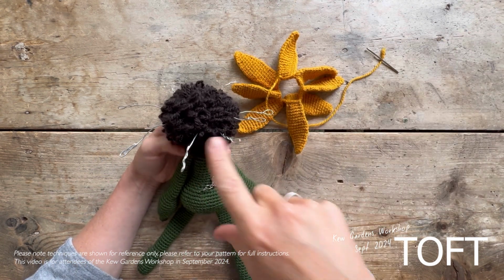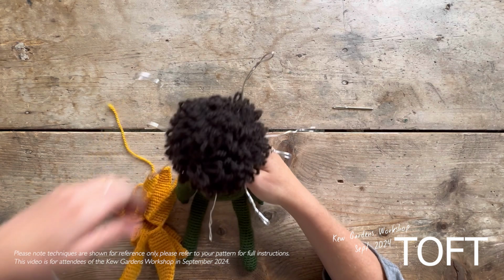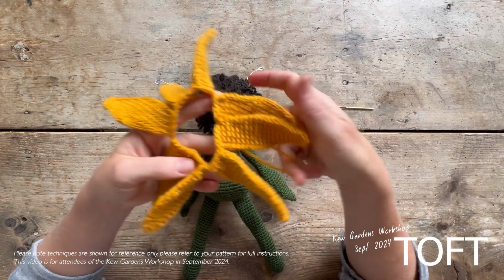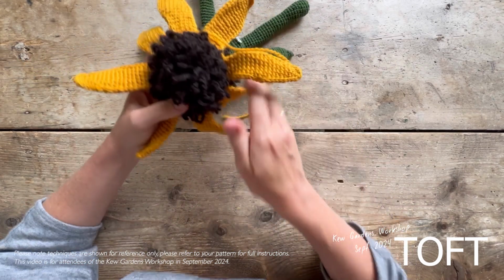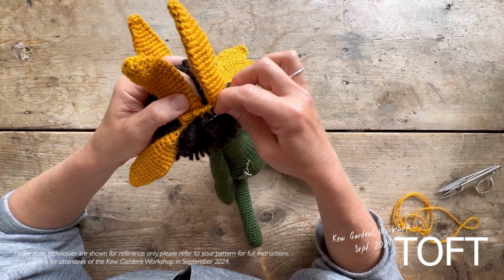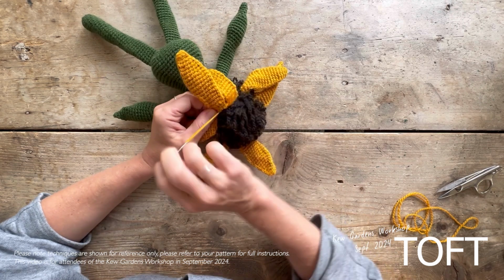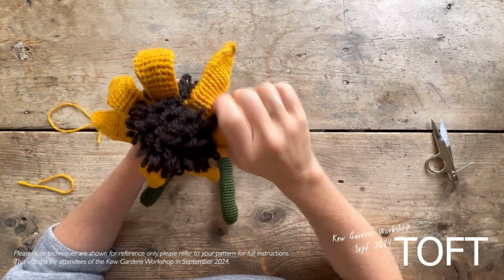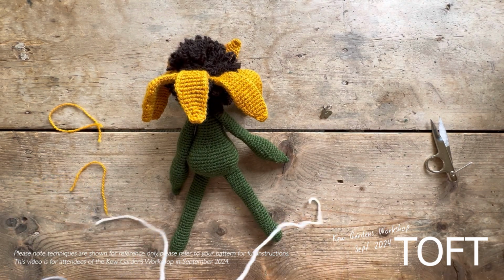Sewing up the Rudbeckia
This video is for attendees of the Kew Gardens Workshop for the Rudbeckia, held in September 2024.

In this video, Kerry Lord demonstrates the sewing up and finishing instructions for the Kew Gardens Workshop flower – the Rudbeckia. Please note the techniques are shown for reference only. Please refer to your pattern for full instructions.

CHAPTERS
00:00 Introducing the Rudbeckia flower
00:14 Two options for positioning the petals
01:05 Inserting your modelling wire
01:35 Inserting the wire into the petals
02:12 Sewing the petals into position
04:22 Shaping the petals
04:34 Sewing the eyes into place

(please note modelling wire is for display purposes only, it should not be used in toys made for children)